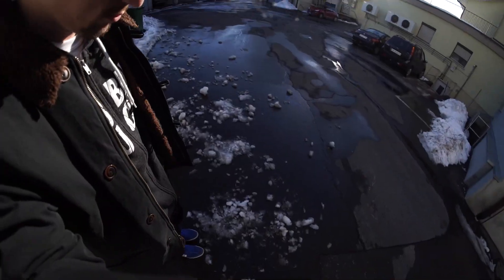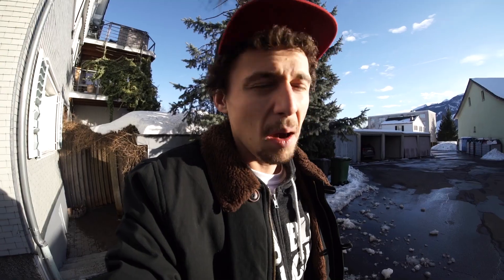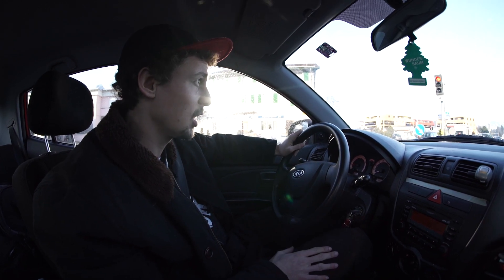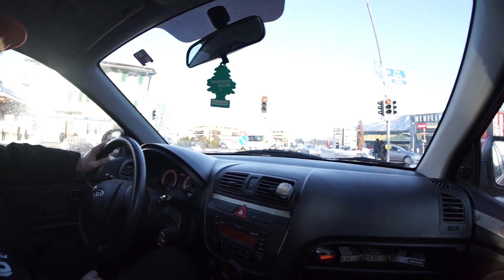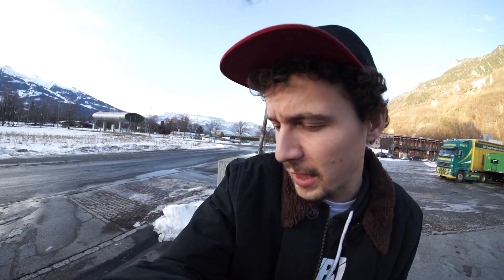DANGEROUS RICHIE JACKSON CHALLENGE